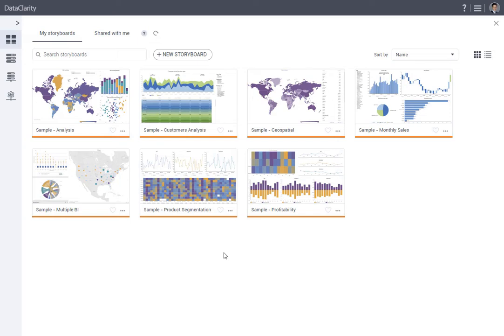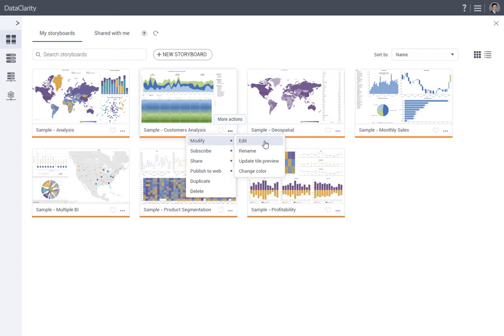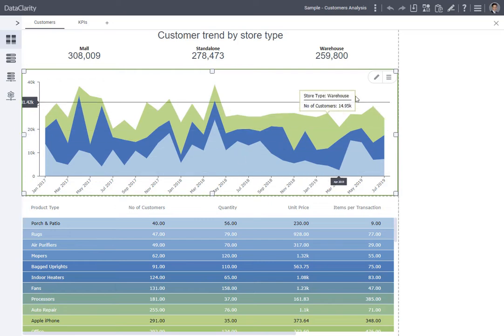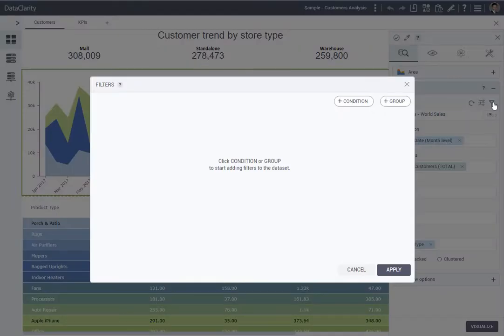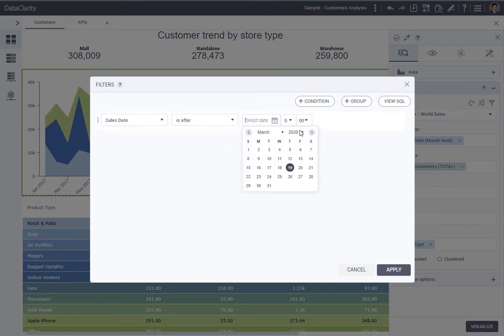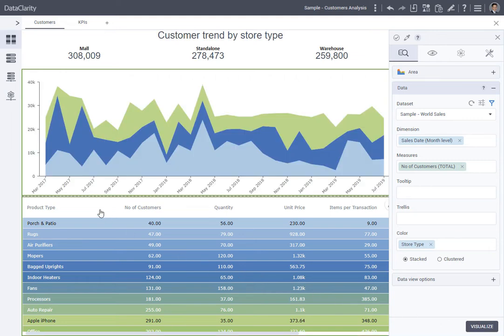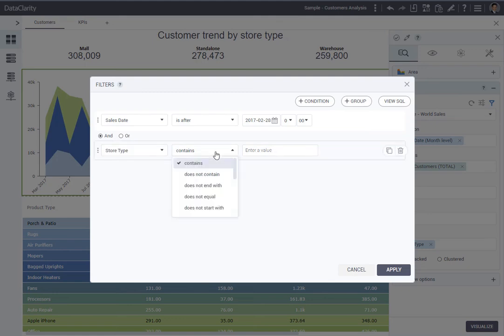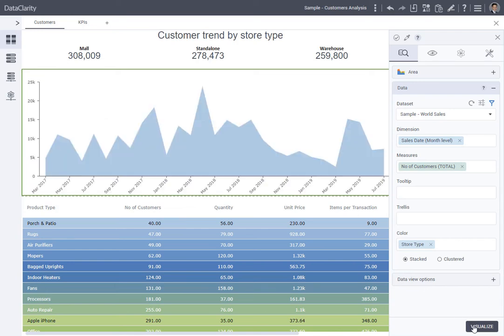How to add data filters to a visualization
Learn how to add data filters to visualizations in DataClarity.